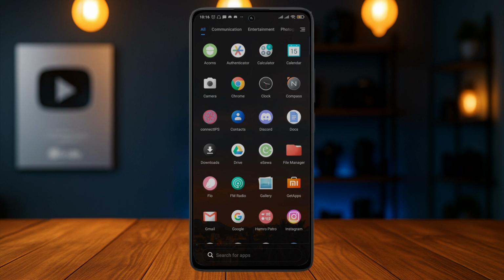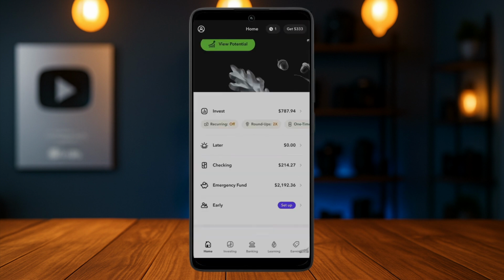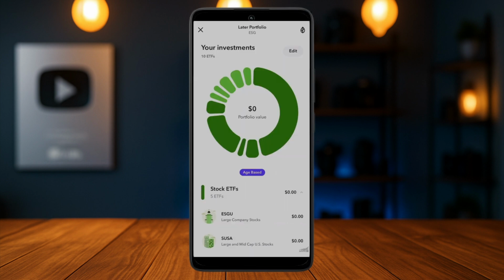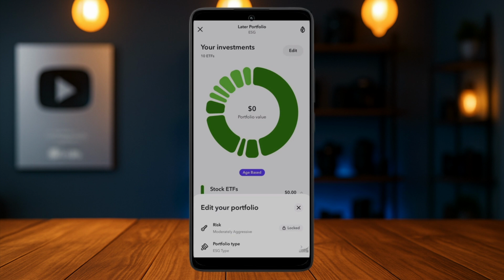How To Switch Between Portfolios In Acorns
In this video, I’ll show you how to switch between different portfolios inside the Acorns app. Acorns provides a variety of portfolio types, including aggressive, moderately aggressive, and more, each with a different mix of ETFs and risk levels. Knowing how to switch portfolios allows you to better align your investments with your financial goals and risk tolerance.

To get started, open the Acorns app and head over to the Invest section from the homepage. Here, you’ll be able to view all your current investments, including stock ETFs, bond ETFs, and real estate ETFs. This section gives you a full overview of where your money is currently allocated.

Once you’re in the Invest section, tap on the Edit option in the top right corner. This will open the Edit Portfolio menu, where you can see your current portfolio type. From here, switching portfolios is simple—you can tap on your current portfolio type and select a different one that better suits your investing strategy.

Acorns also allows you to adjust your portfolio by risk level or by portfolio type itself. This flexibility makes it easy to move between conservative and aggressive investment strategies depending on your financial goals, timeline, and comfort with risk.

That’s all there is to switching portfolios inside Acorns. By choosing the right portfolio for your situation, you can optimize your investments and make sure your money is working efficiently.